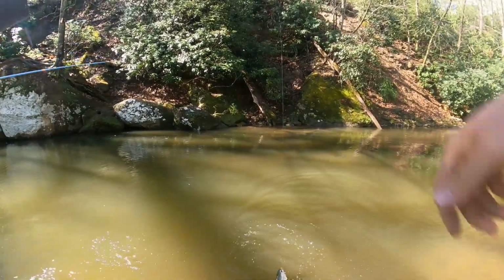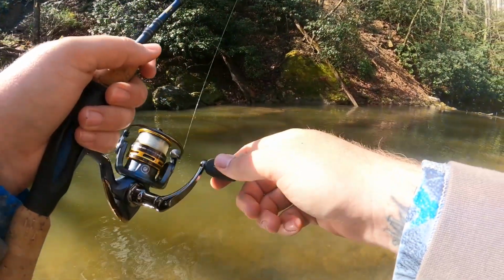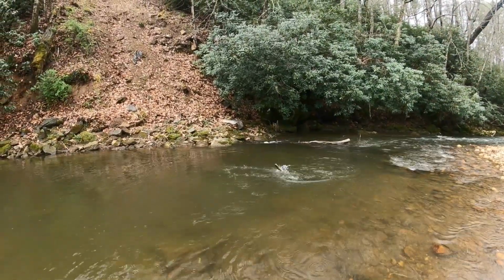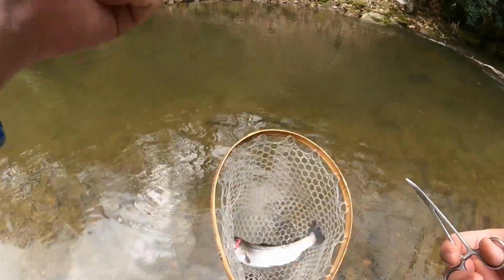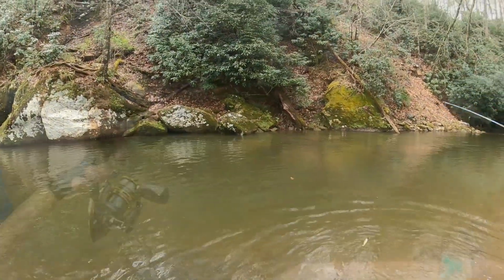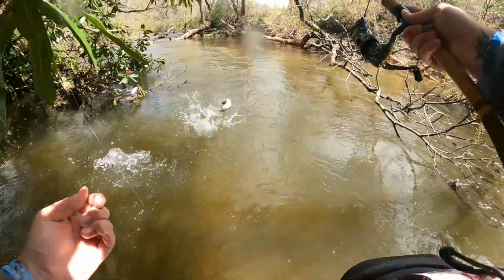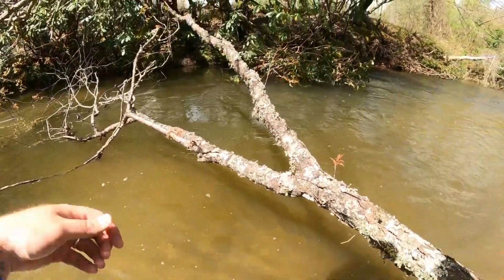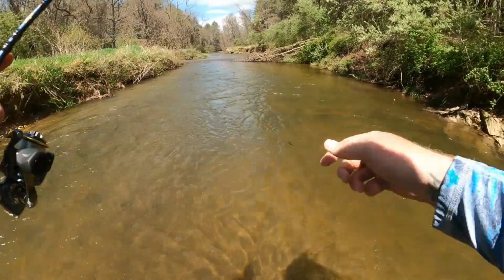THIS RARELY HAPPENS WHILE TROUT FISHING || 4 In One Day!!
Miss church service today, or maybe you haven't been in a while?

--ADDITIONAL INFO--

--NRV Outdoors--

--GEAR & LOCATION--

Gear:
-Fenwick eagle - 7' 2pc fast action
-Pfluger president 30
-Hellbender net - Downstream
-GoPro Hero 9 - Max media & lens mod
-BassDash fishing vest
-Cortland pliers, clippers & retractable leash
-4-6lb Berkley Vanish 100% fluorocarbon
-float indicator
-Small split shot weight
-1/64 & 1/32oz ball jig

Location: Crooked Creek wma Woodlawn, Va